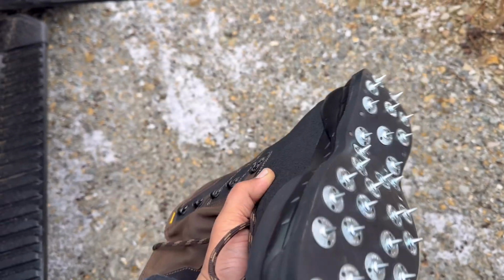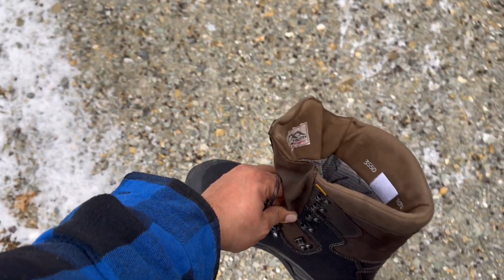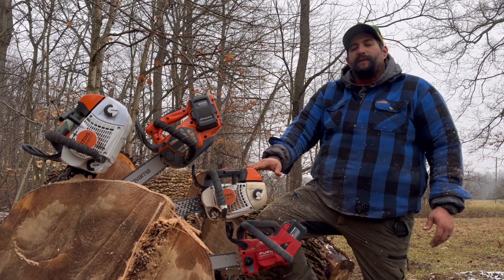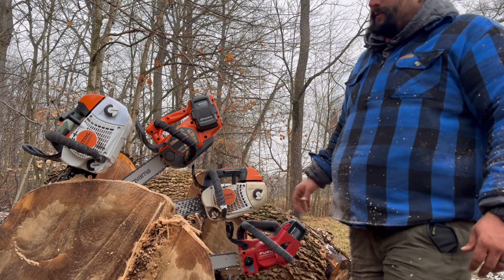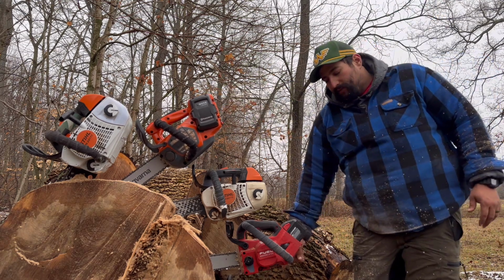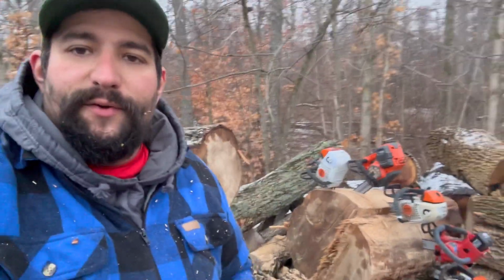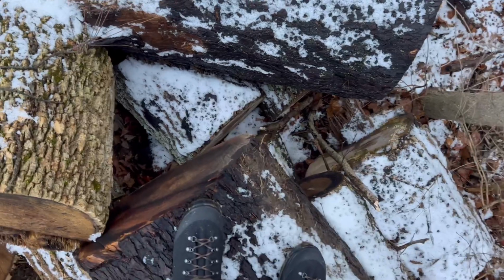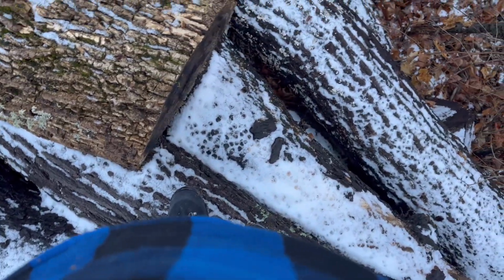THE BEST TOP HANDLE CHAINSAW?!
A brief overview of some top handles on the market.